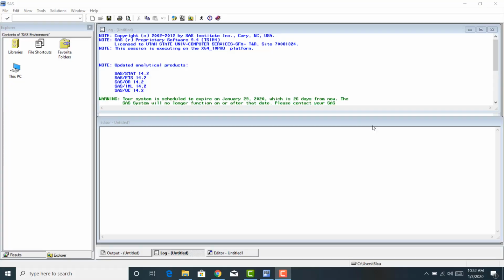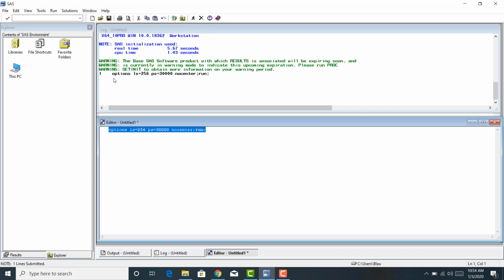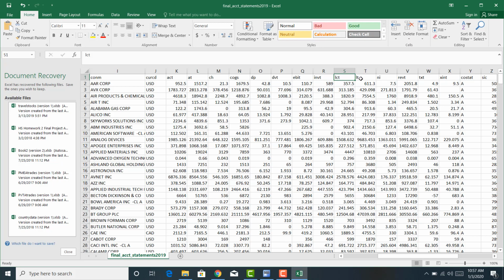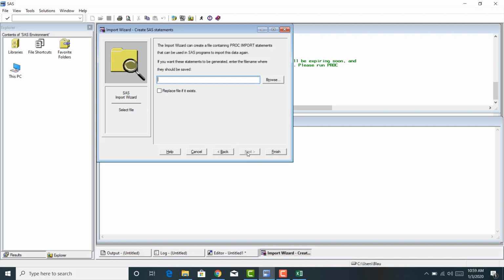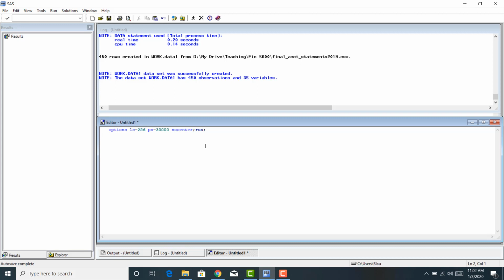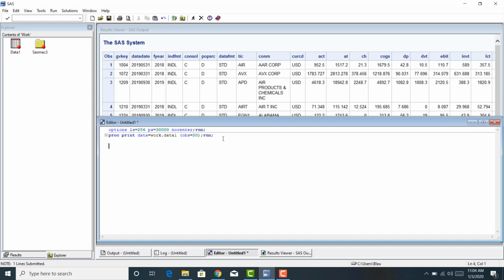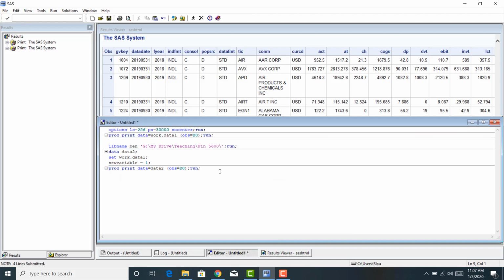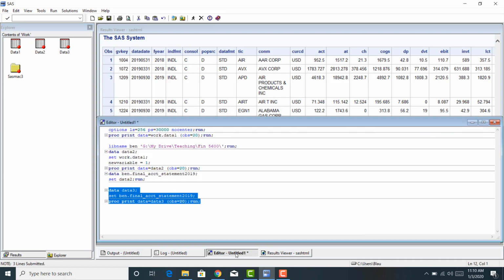SAS Tutorial 2 Reading Data Into SAS